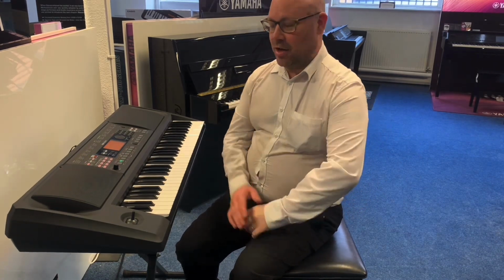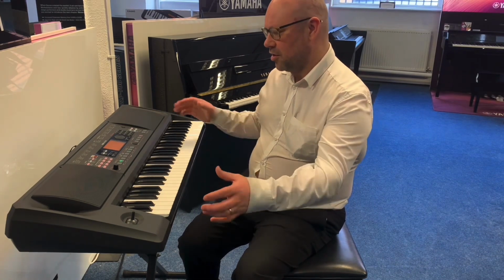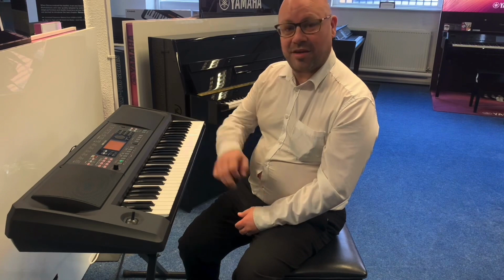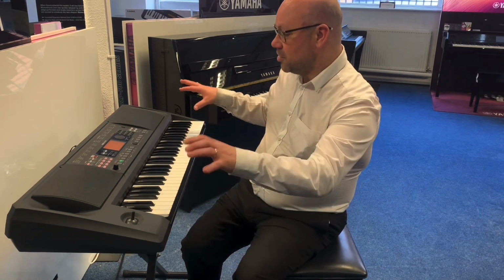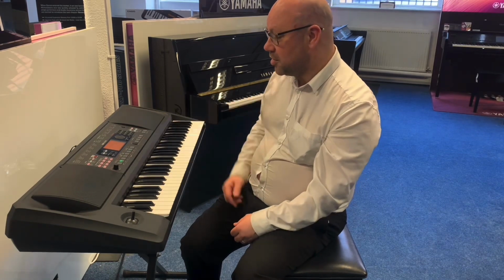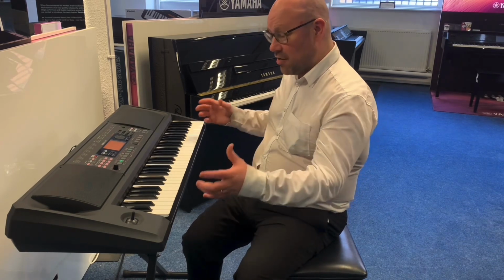Korg EK50L Demonstration & Review | Reasons To Buy | Rimmers music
Here we have Martin at our Bolton Store showing you why you need to buy this Korg EK50L Keyboard.

There are so many fantastic features, sounds and accompaniment styles in the EK50L for a such a great price.. you can't go wrong!
Martin-Bolton Store